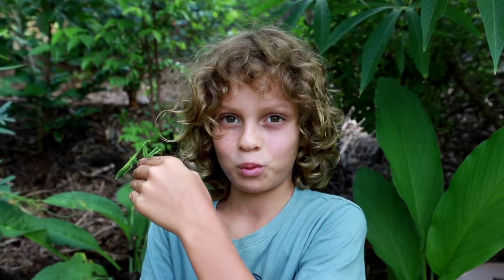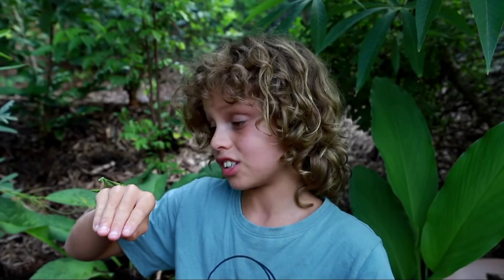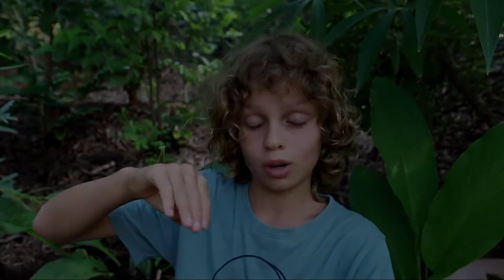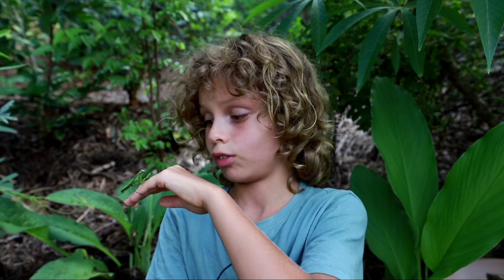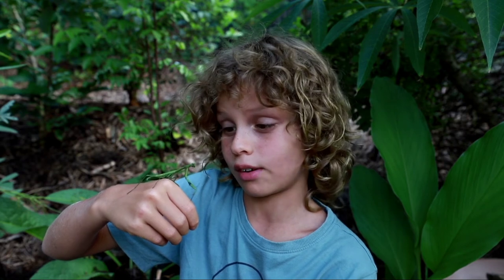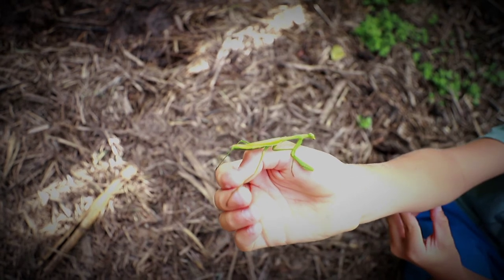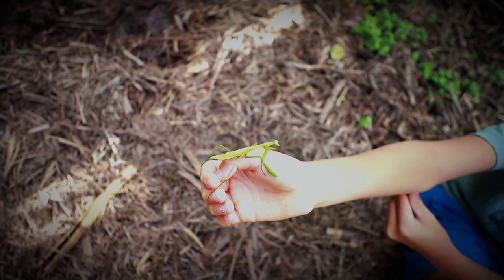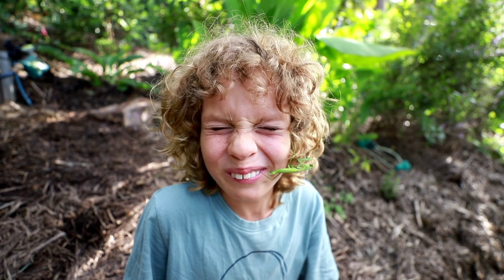Praying Mantis Mischief - Learn amazing facts about these fabulous Phasmids!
Increase your brain size with interesting facts about the insect with the biggest brain!

This cute Praying Mantis had a wonderful personality and was very interactive. She reached for me from the basil plant and wanted to come back once we returned her to the garden.

Check out this close encounter! 😁